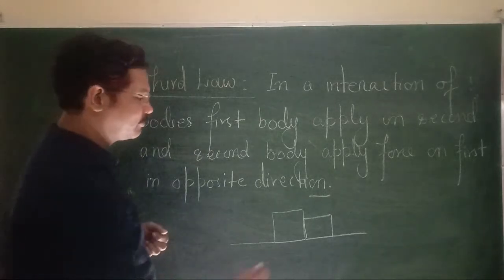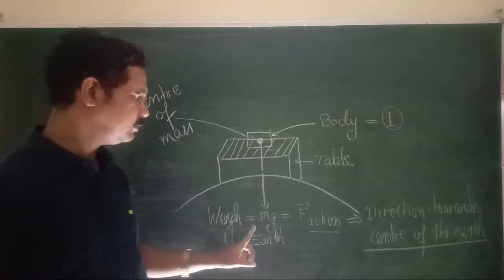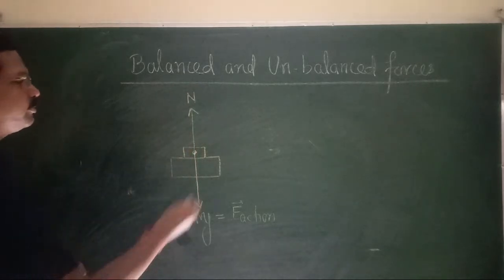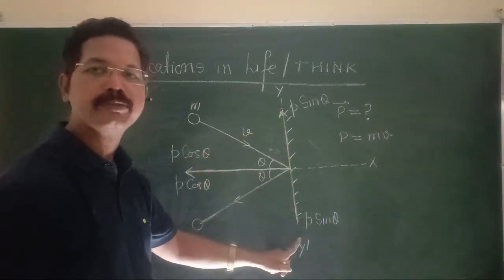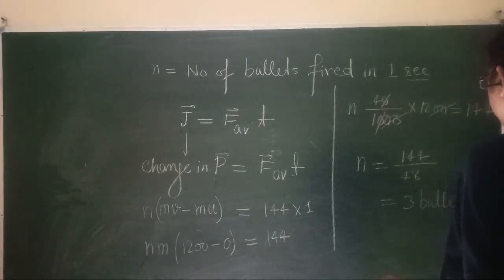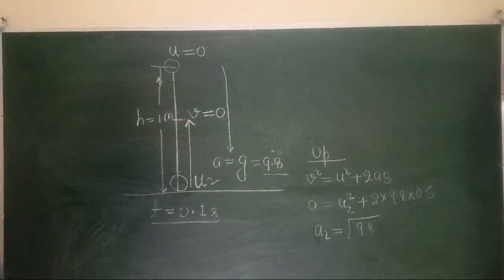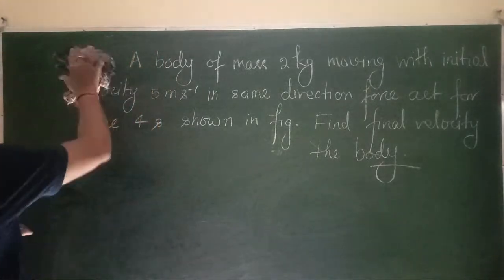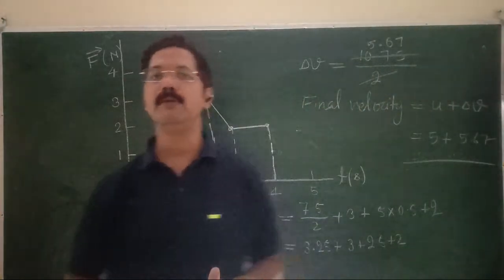CBSE । NEET। IIT-JEE। Raushan Sir IITian alumini AIR -9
An initiative by Raushan Sir                                                                                               B.tech., M.Tech., IIT-Delhi, All India Rank - 9
MBA , awarded by University of California

Former Deputy CEO
Boeing Company

*Mahesh is IIT-JEE Advance topper in 2022 achieved All India Rank -10*

IIT-JEE main percentile 100 by Saket Jha

All India Rank in IIT-JEE -  360, 121 and 5

All India Rank in NEET - 20

Founder

Science Planet
"Study for the Nation"
Excellence in IIT-JEE and NEET selection

                                                                                                                             lndian Institute of Administration
                       "Trust of the Nation"
भारतीय प्रशासनिक संस्थान
                "राष्ट्र का भरोसा"

Experience to produce All India Rank - 1,2, 14 in 24 in UPSC / IAS.

Koo link -
 @रौशन_कुमारDUFBU on Koo App: